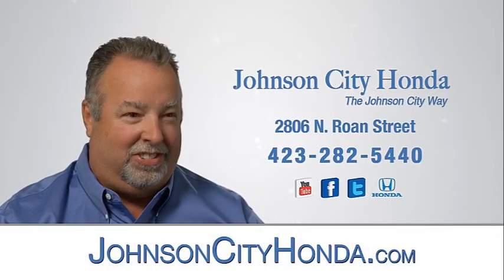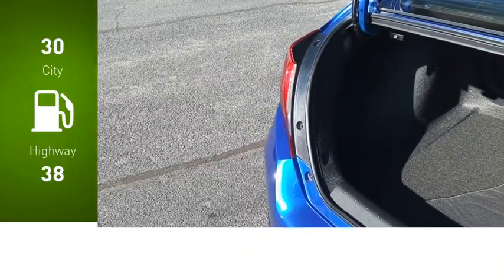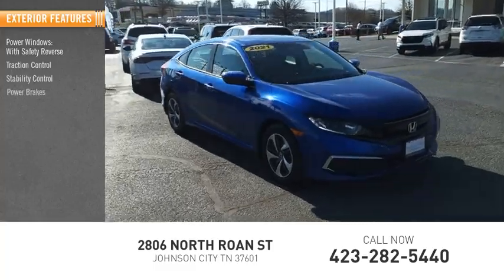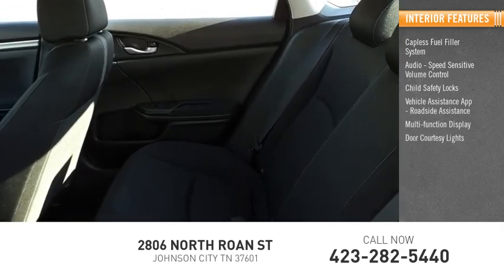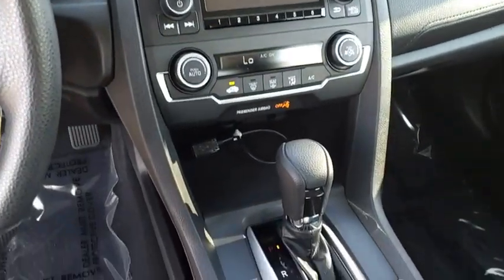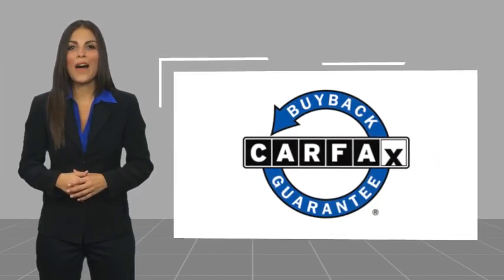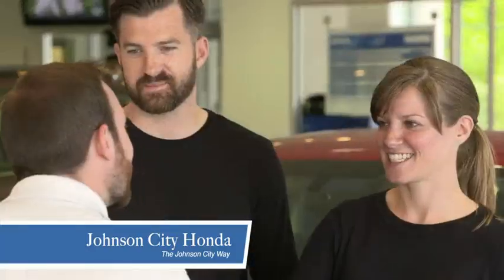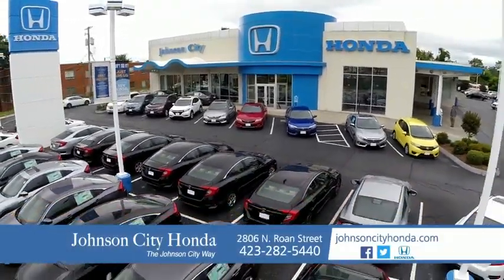2021 Honda Civic LX Used H53834A